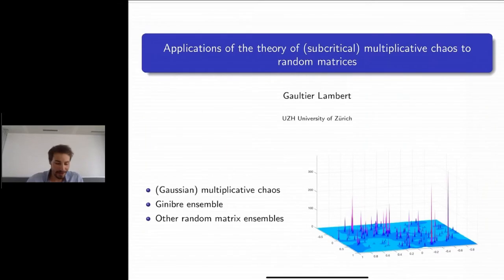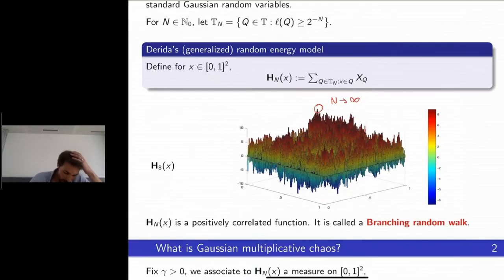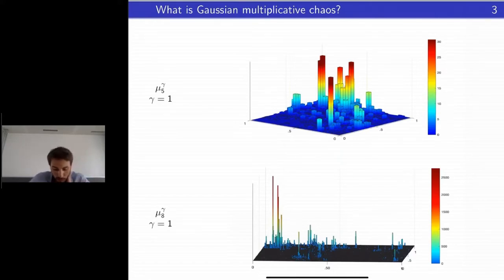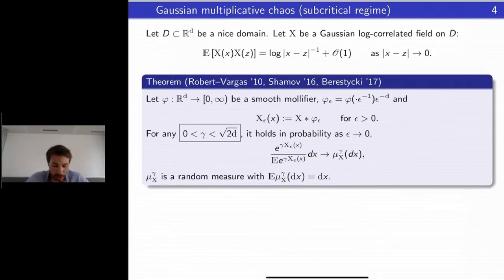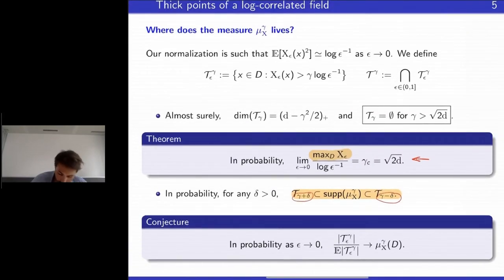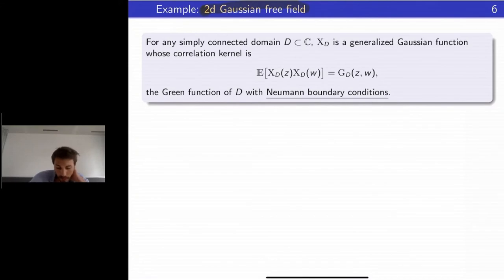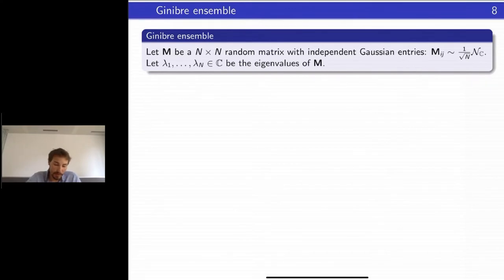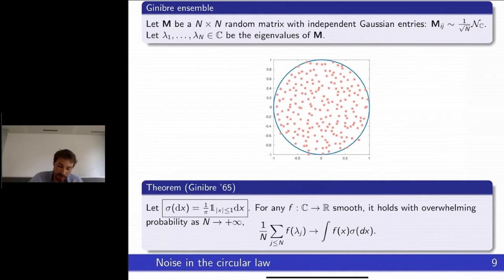Gaultier Lambert -- Applications of the theory of Gaussian multiplicative chaos to random matrices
Abstract: Log-correlated fields are a class of stochastic processes which describe the fluctuations of some key observables in different probabilistic models in dimension 1 and 2 such as random tilings, or the characteristic polynomials of random matrices. Gaussian multiplicative chaos is a renormalization procedure which aims at defining the exponential of a Log-correlated field in the form of a family of random measures. These random measures can be thought of as describing the extreme values of the underlying field. In this talk, I will present some applications of this theory to study the logarithm of the characteristic polynomial of some random matrices. I will focus on the Ginibre ensemble and also mention some results for the Gaussian unitary ensemble and circular beta ensembles.